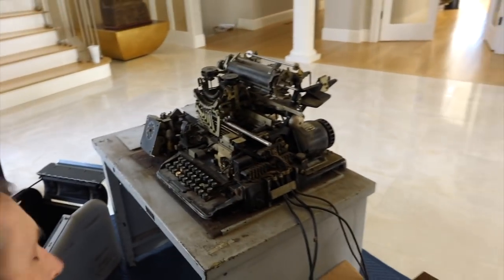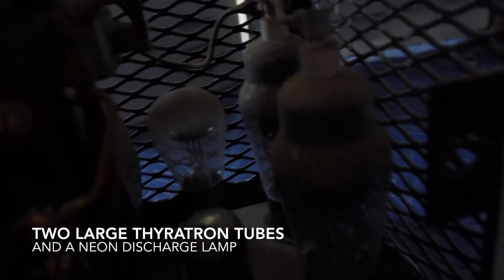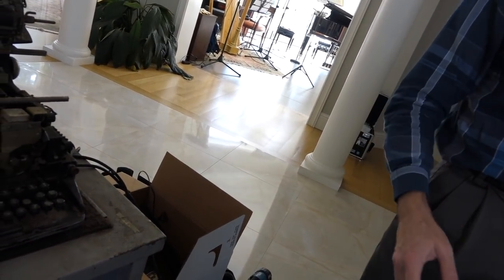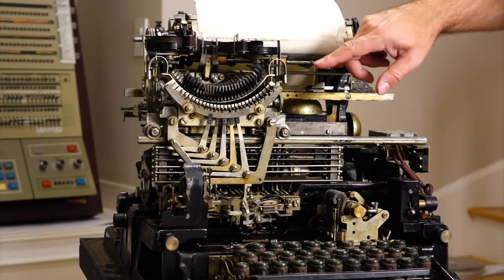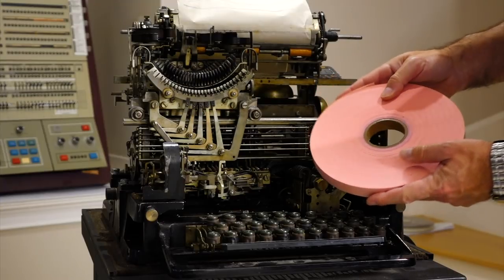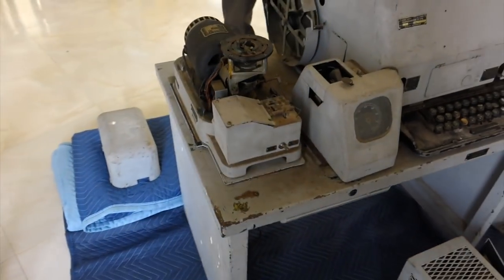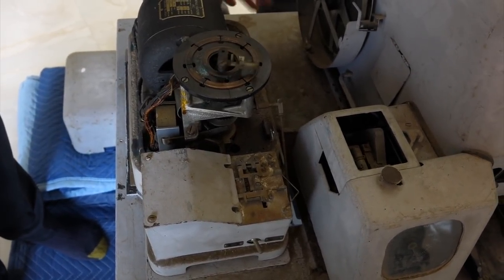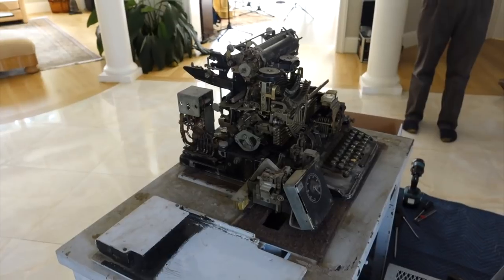Teletype Model 19 - Part 1: A Teletype Arrives for Restoration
A Teletype recently arrived for restoration. It's an early one, a Model 19, which actually incorporates a Model 15 keyboard and printer unit first introduced in 1930. This Model 19 was a military version made for the Army Signal Corps, and was a mainstay in WWII. The gray paint on ours indicates it was likely deployed in the Navy. It uses 5-bit serial Baudot code for communication, a predecessor of the 8-bit ASCII code that later Teletypes would use. We inspect the unit for the first time after an initial rough cleaning.